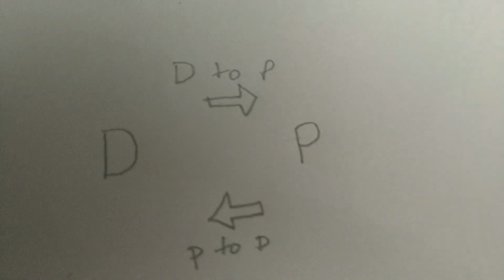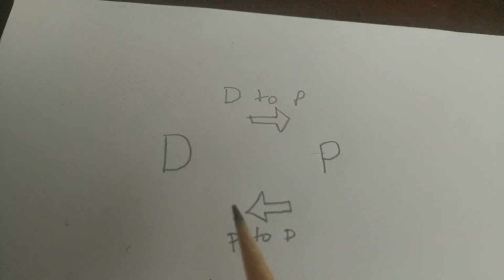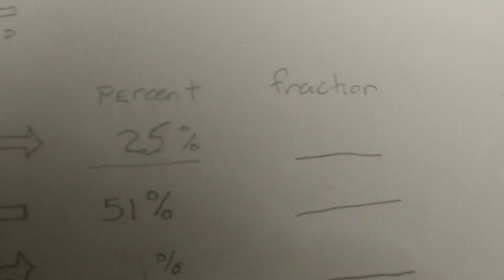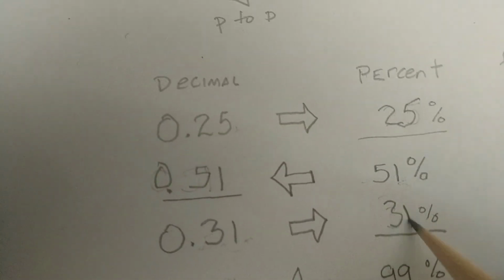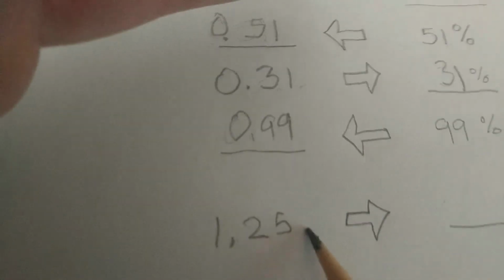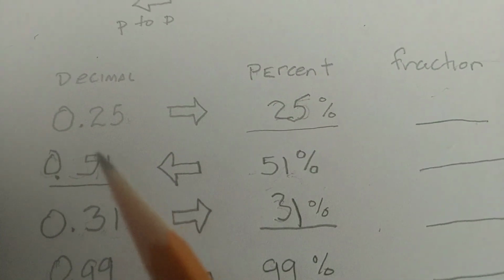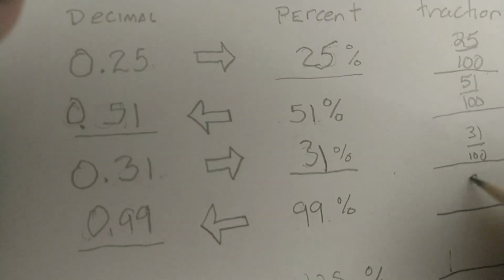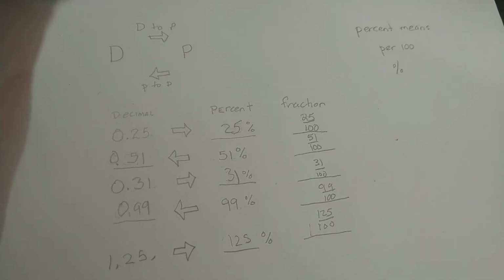Mr. Smith's Math Tips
Changing decimals to percents and percents to decimals.